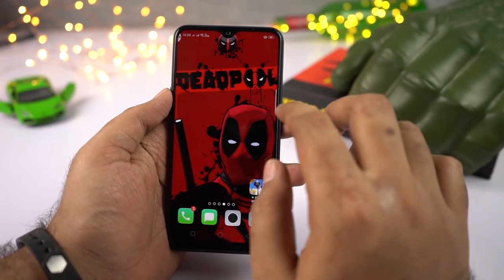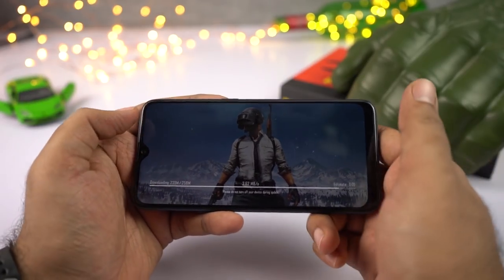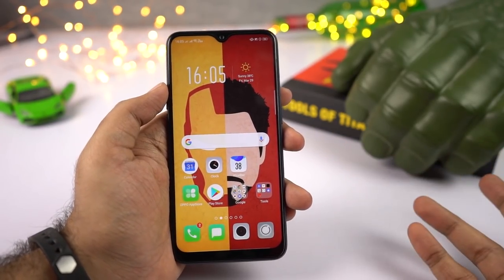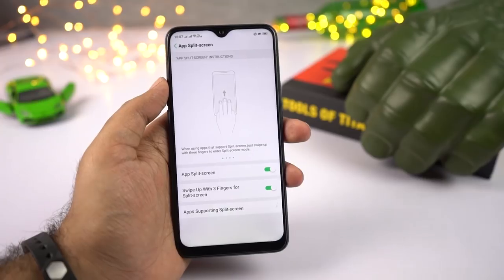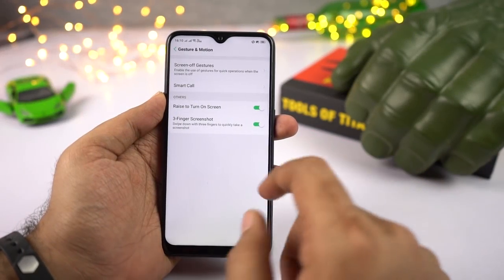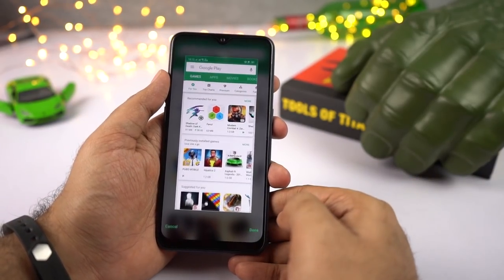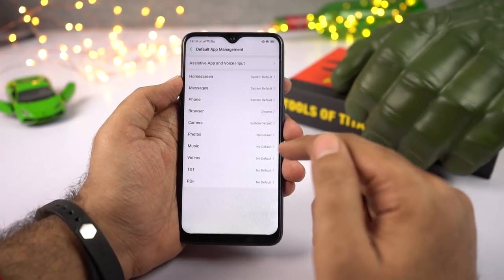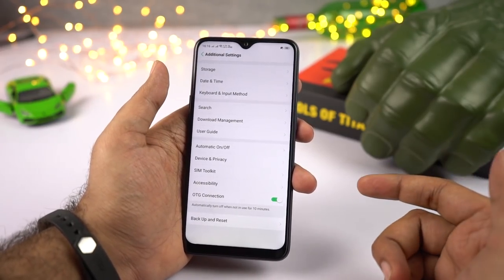Oppo A7 10+ Tips and Tricks